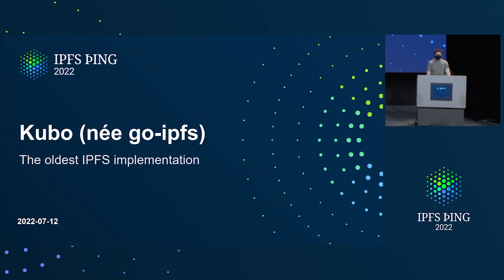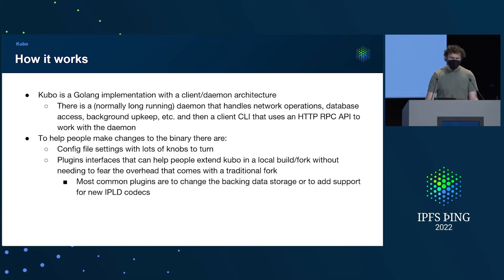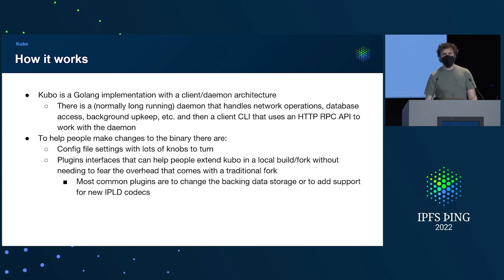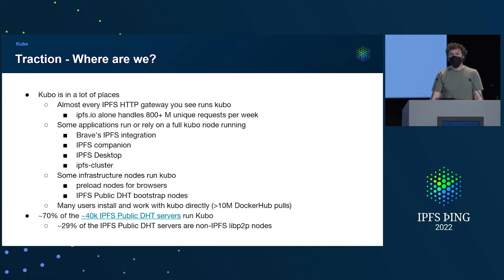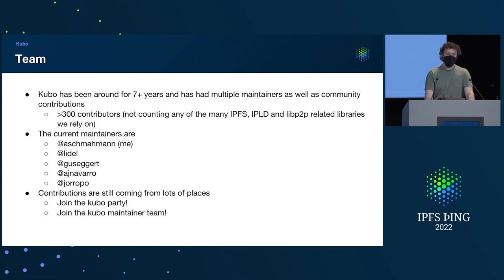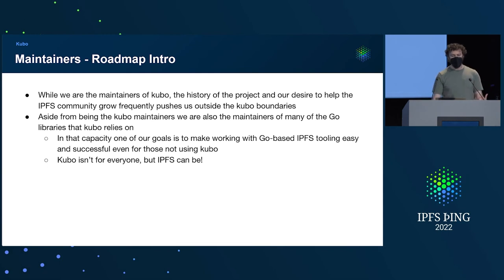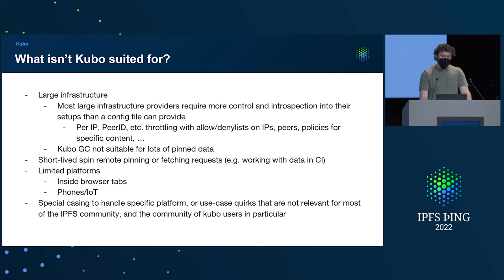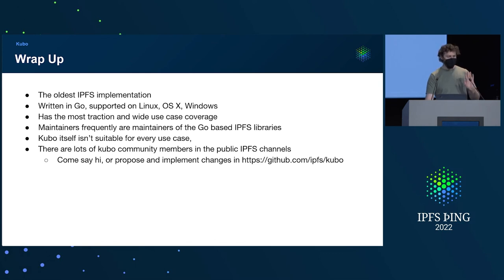Kubo (go-ipfs) - the first IPFS implementation - @aschmahmann - IPFS Implementations